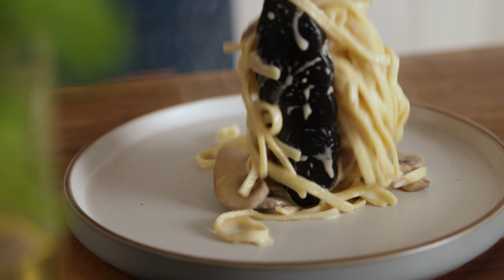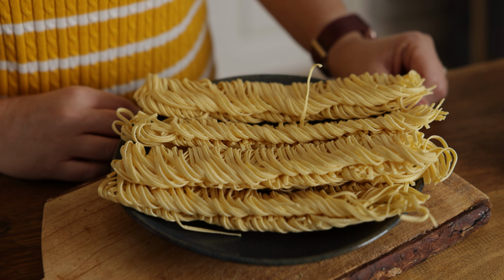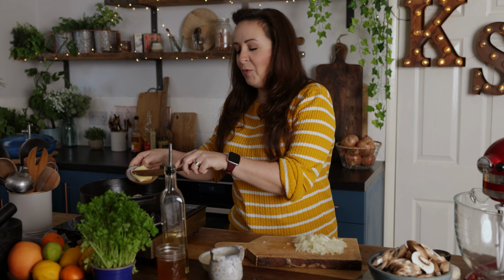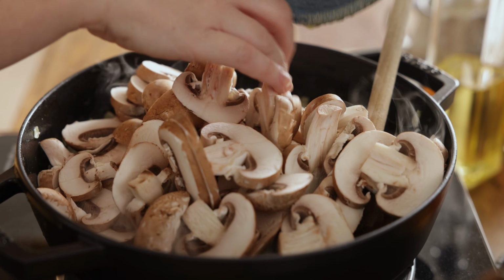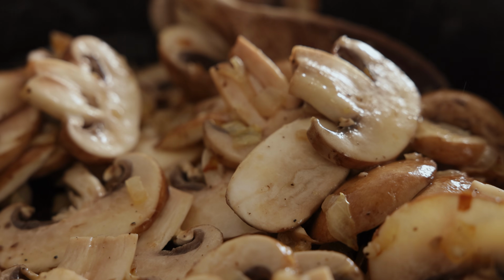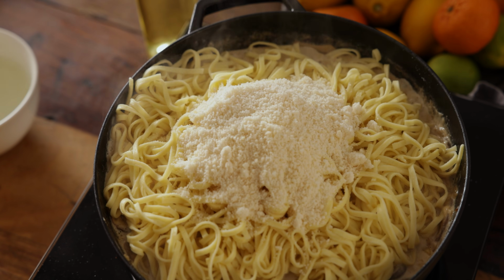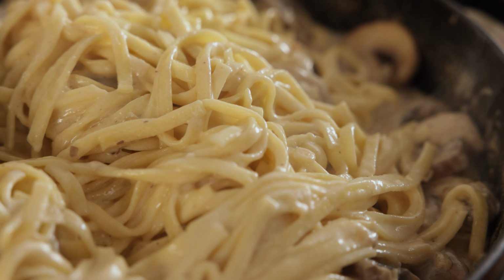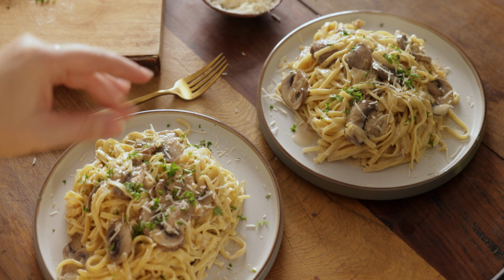Creamy Mushroom Pasta, Ready in 15 mins!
A rich and comforting meat-free dinner of creamy pasta with lots of mushrooms. The sauce is luscious and thick, with a good sprinkling of parmesan (I've got an alternative for vegetarians), so it clings to the pasta beautifully.

It's ready in 15 minutes, so it makes a great weeknight dinner when you need food fast!

Ingredients:
▢300 g (10.5oz) tagliatelle or fettuccine - (I used thin egg fettucine for my version)
▢3 tbsp (45g) unsalted butter
▢1 tbsp sunflower oil
▢1 small onion - peeled and chopped finely
▢400 g (14oz) chestnut mushrooms, thickly sliced
▢180 ml (¾ cup) strong chicken stock - (if you haven’t got homemade, water plus 2 stock cubes is fine) - use vegetable stock for vegetarian
▢180 ml (¾ cup) double (heavy) cream
▢50 g (½ cup) grated parmesan cheese - - use vegetarian Italian-style hard cheese for a vegetarian version

To Serve:
▢Small bunch fresh curly parsley - finely chopped
▢black pepper
▢grated parmesan - - use vegetarian Italian-style hard cheese for a vegetarian version

INSTRUCTIONS:
1. Cook the pasta as per the pack instructions, then drain, reserving 1 cup of the pasta cooking water.

2. Whilst the pasta is cooking, add 1 tablespoon of the butter and the oil to a frying pan and heat over a medium heat.

3. When the butter has melted, add the chopped onion. Cook for 2-3 minutes, stirring often, until the onions are just starting to soften.

4. Add the remaining 2 tablespoons of butter to the pan with the onions and melt.

5. Add the mushrooms, garlic, salt and pepper to the pan and cook for 3 minutes, stirring often, until lightly softened.

6. Stir in the stock and cream and bring to the boil. Simmer gently for 3 minutes, until slightly thickened.

7. By now your pasta should be ready. Add the pasta to the pan, then sprinkle over the parmesan.

8. Use a set of tongs to lift and drop the pasta in the mushroom sauce, until the pasta is fully coated in the sauce.

9. If you would like to loosen up the sauce a little, add in splashes of the reserved pasta water, until the sauce consistency is to your liking.

10. Divide between bowls and top with chopped parsley and an extra sprinkling of black pepper and grated parmesan.